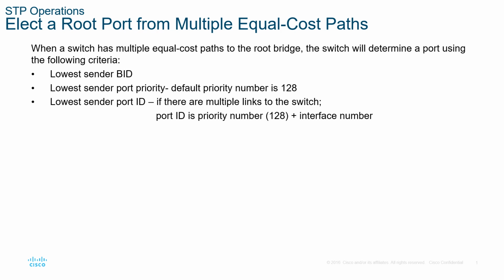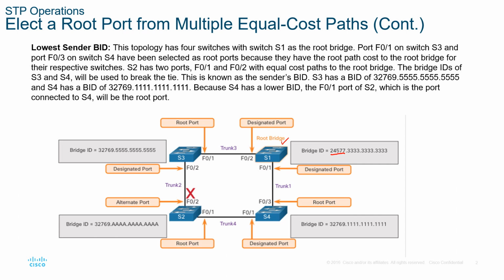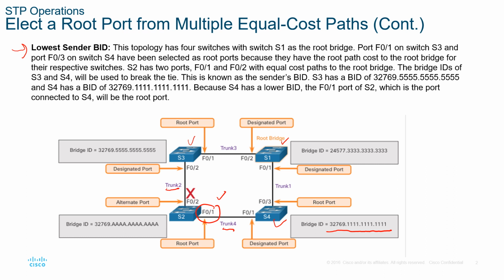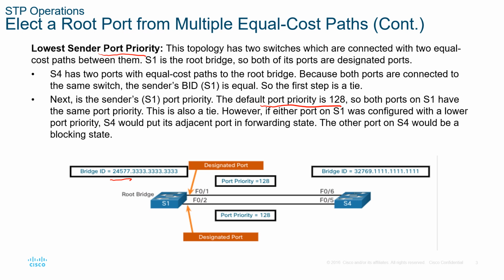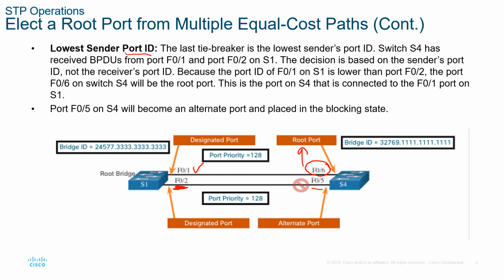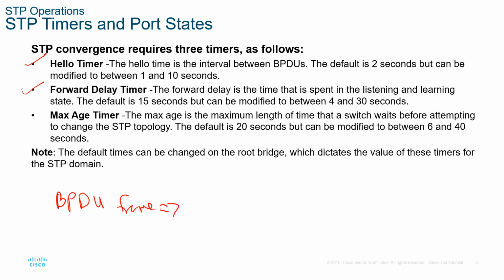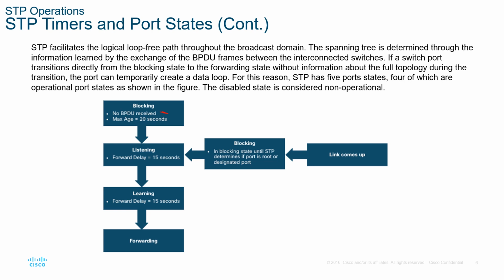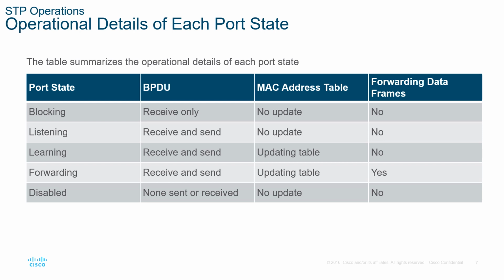LECTURE 9 (PART 3): SPANNING TREE PROTOCOL -STP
STP Operation on Multiple Equal-Cost Path